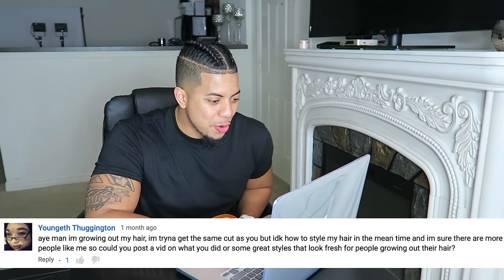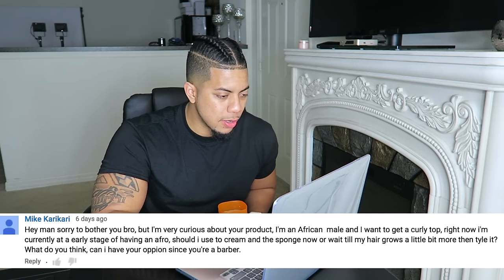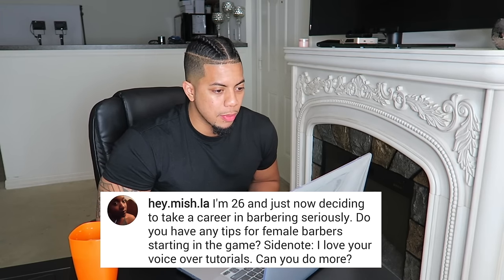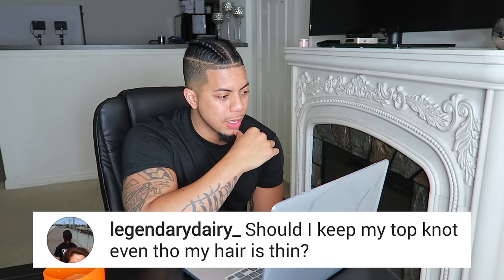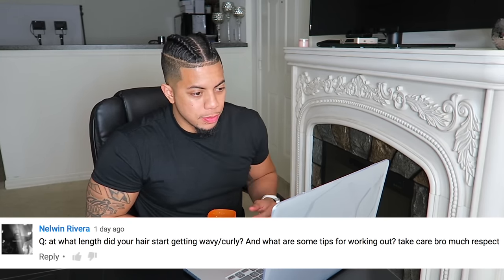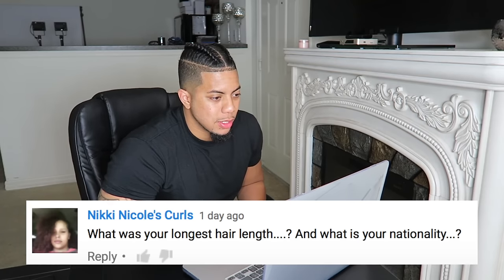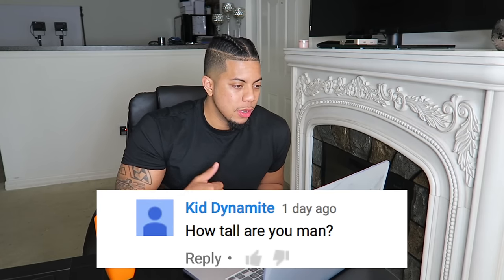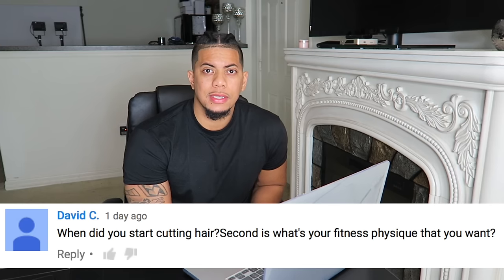Q&A | WHAT MOTIVATES YOU | SAMURAI TOP KNOT | MAN BUN